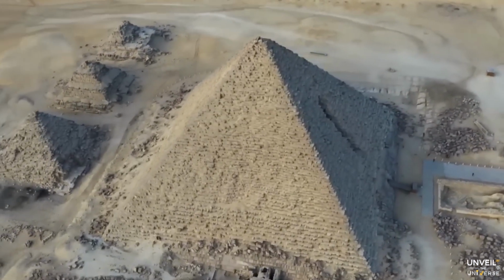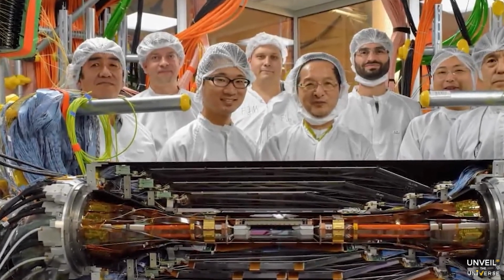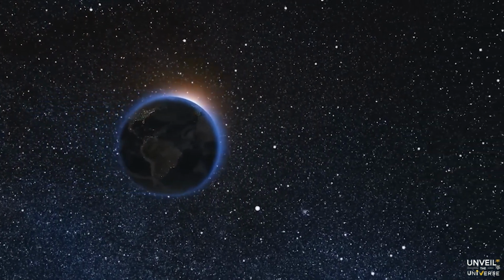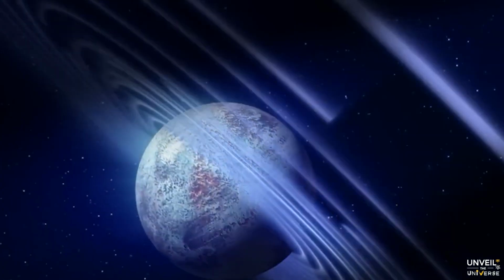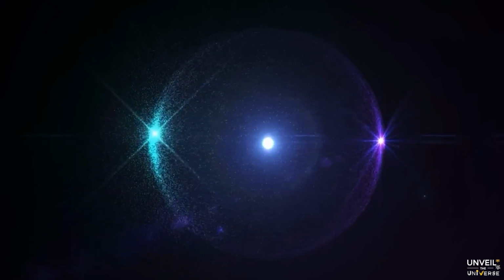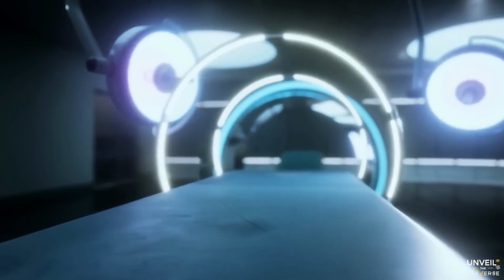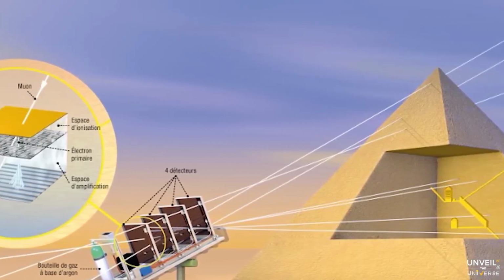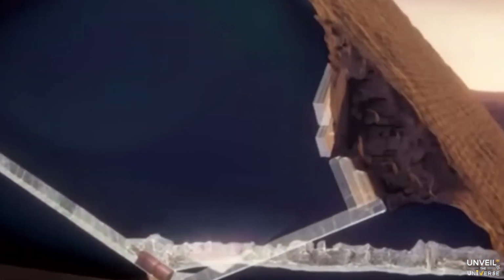Mysterious Discovery Inside the Great Pyramid Using Particle Physics!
Scientists have made a groundbreaking discovery inside the Great Pyramid of Giza using advanced particle physics! 🚀🔬 What secrets lie hidden within this ancient wonder? Watch as we uncover the mystery behind this incredible find and explore how modern science is revealing the unknown. Don't miss out on this fascinating journey into history and technology!